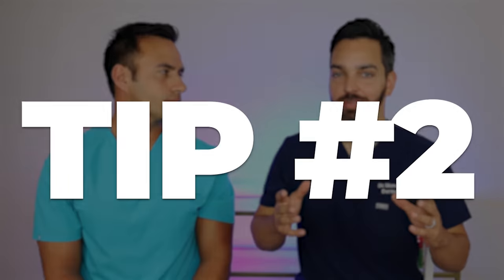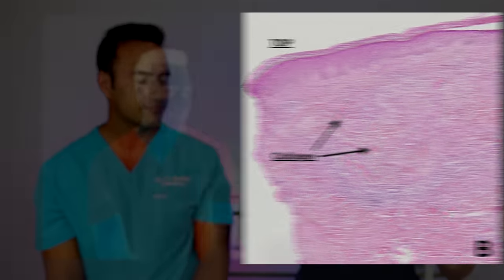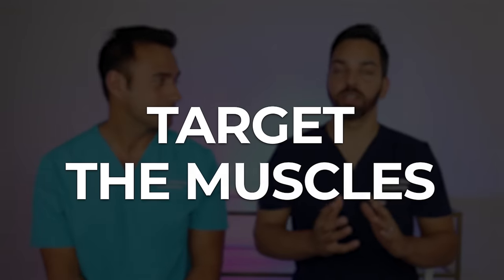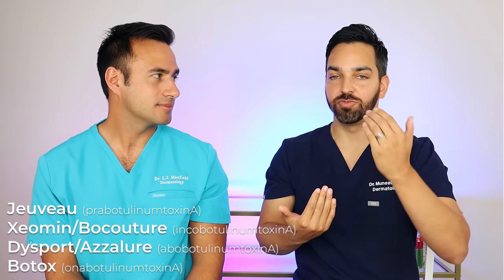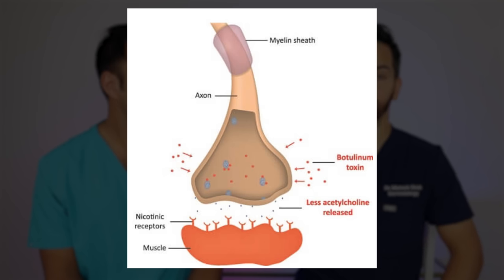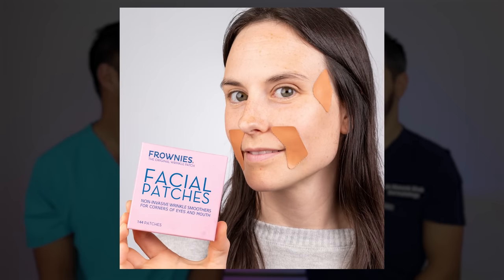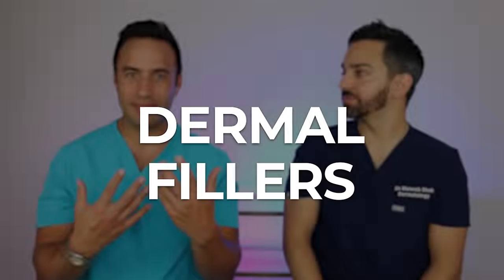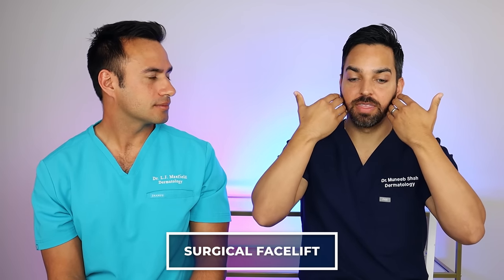ERASE YOUR WRINKLES?! DERMATOLOGY TIPS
Today, we discuss our top-level tips to decrease the appearance of fine lines and wrinkles!

0:00 Intro
0:44 Our thoughts on wrinkles
02:00 Protection
05:18 Build Collagen
07:40 Target the Muscles
09:50 Botox
12:47 Argireline "Botox in a Bottle"
14:11 Frownies
15:30 Fillers
17:40 Surgery
18:30 Moisturize
20:20 What We Do Personally?
23:00 Bloopers